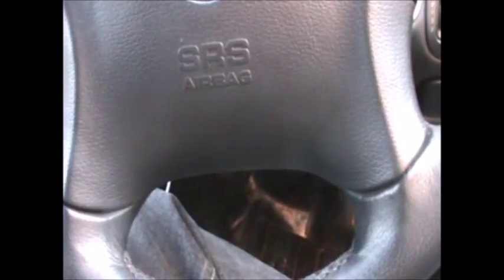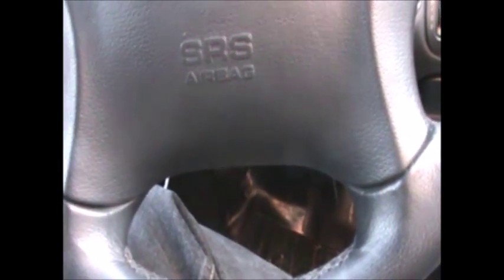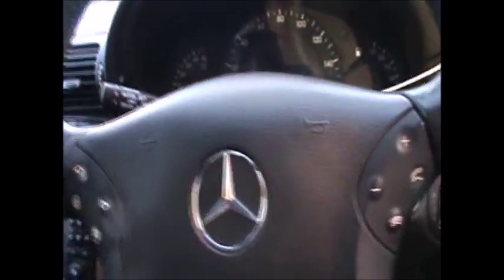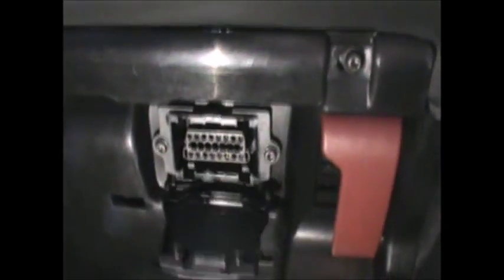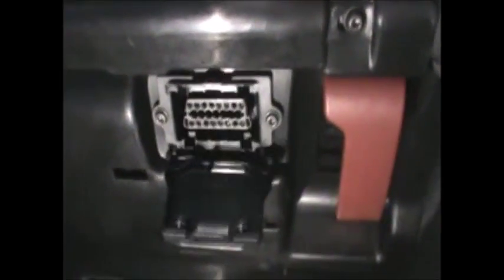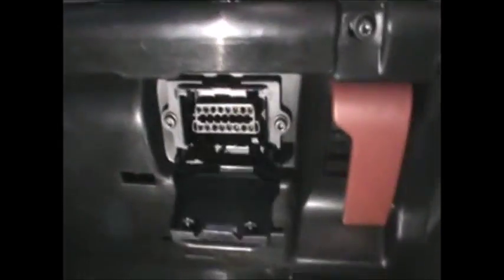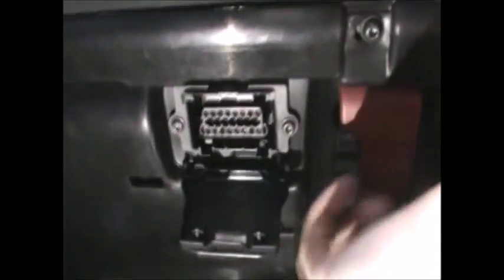Mercedes C Class diagnostics socket location